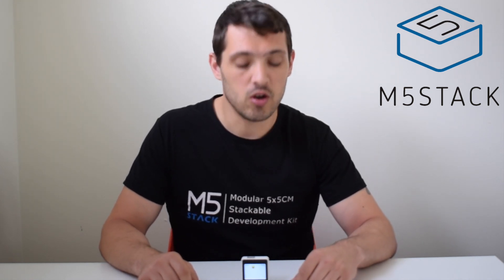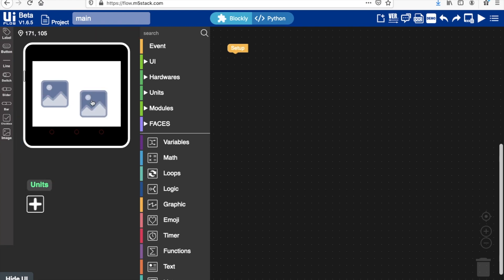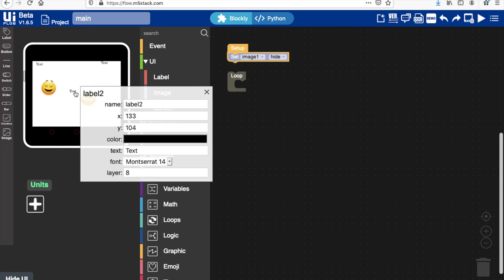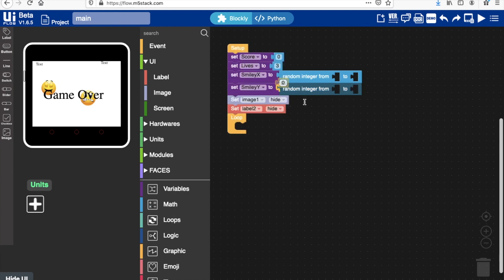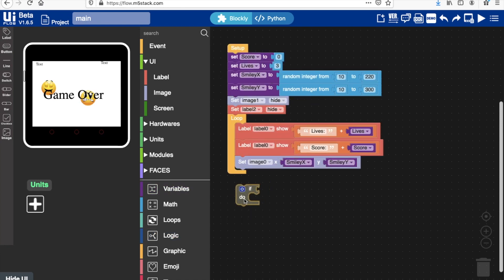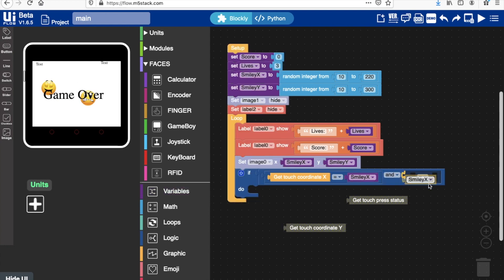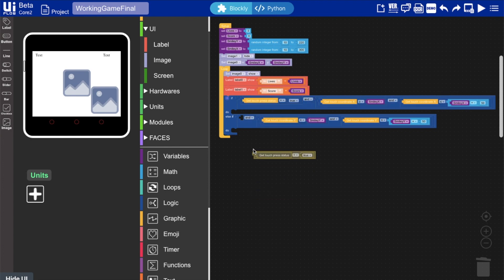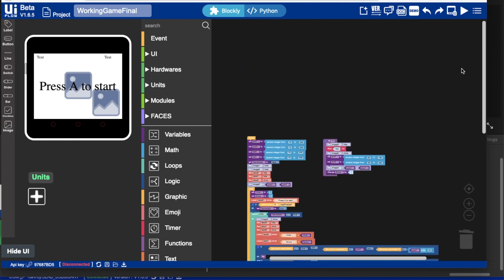M5Core2 Touch Screen Games in UiFlow - Smiley Game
Welcome to the seventeenth lesson in the UiFlow for beginners series. In this video we look at developing a simple game for the M5Core2 using the touchscreen and some more advanced blockly structures.

music credit

"Deep Space","Scratchin","Miracle Maker","Grammaphone Groove"
and "Pants" by Oxxie